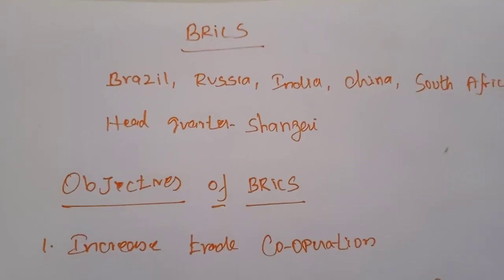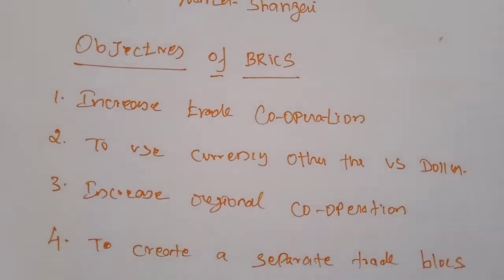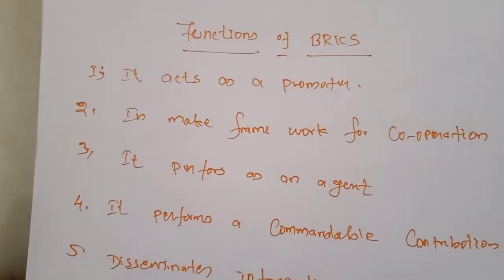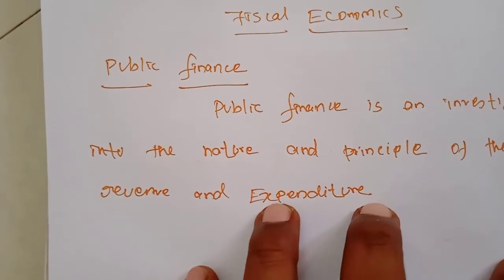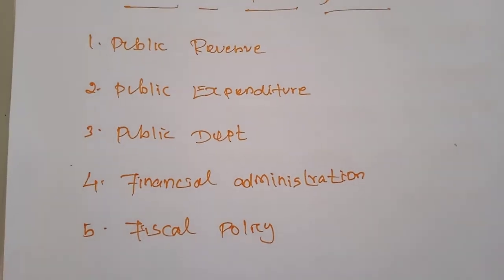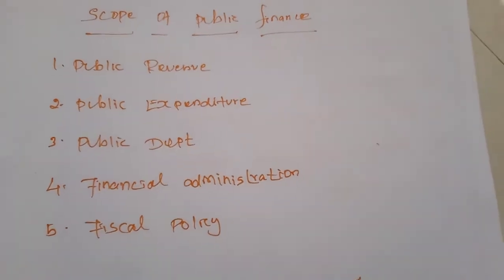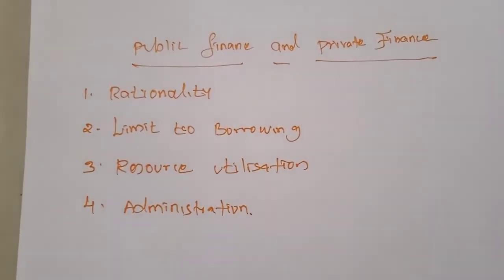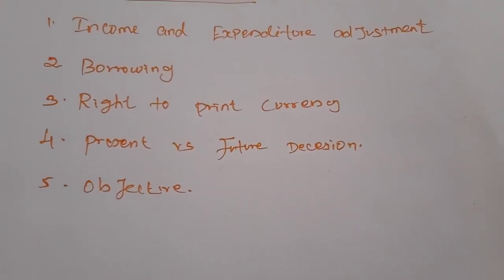Grade XII - Economics || Objectives of BRICS || Online Class, Bethlahem Matriculation School